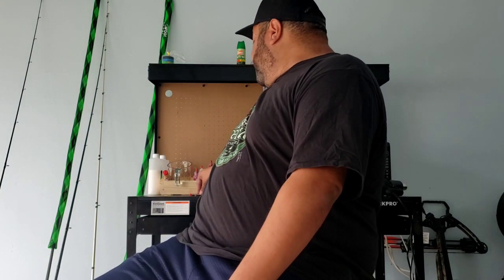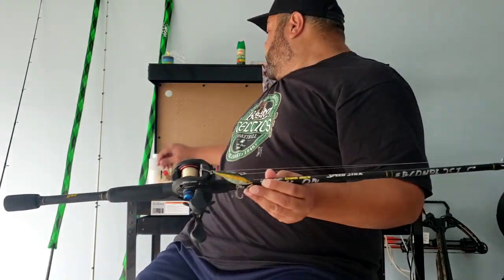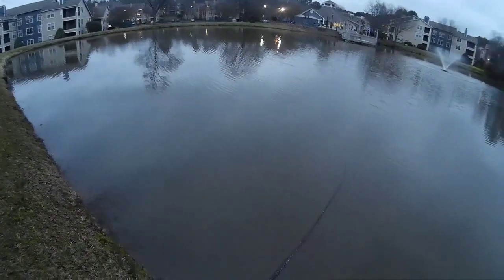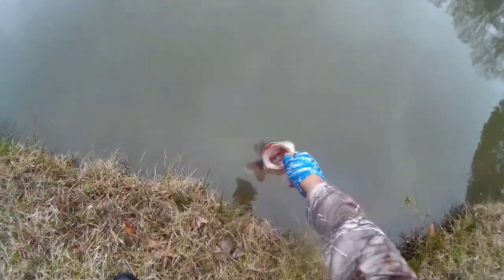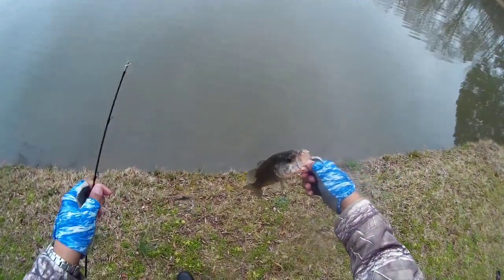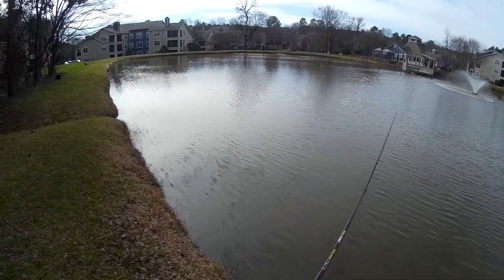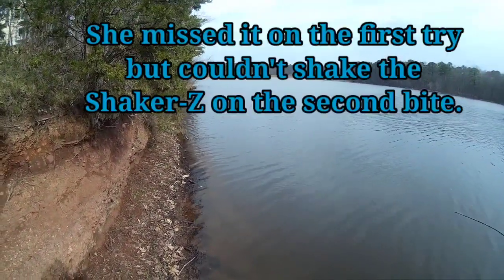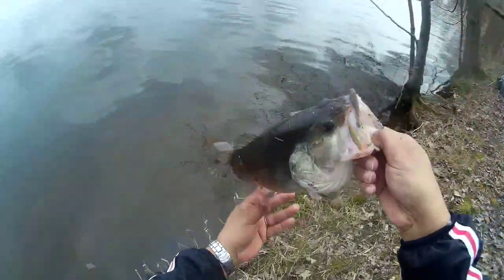Early Prespawn Fishing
Got out and did some prespawn fishing with the profoundoutdoors Azuma Shaker Z.